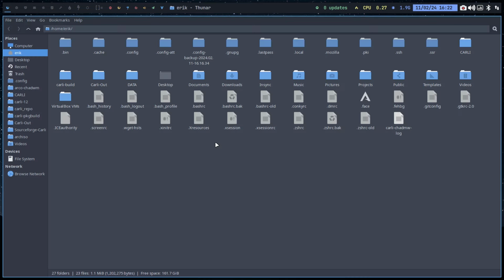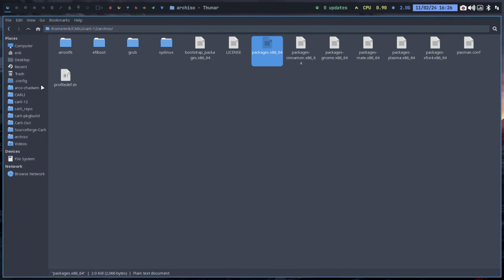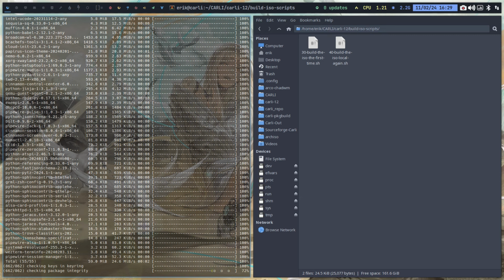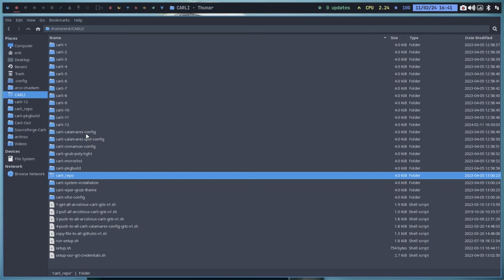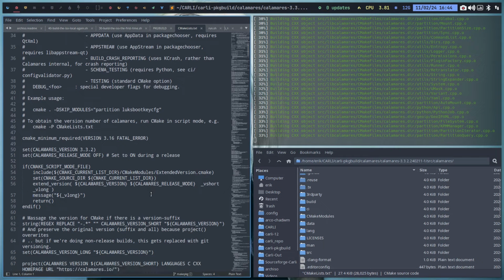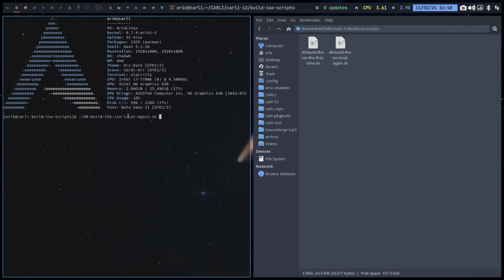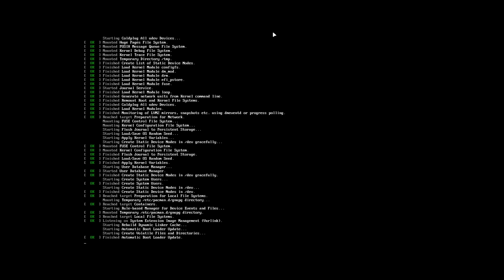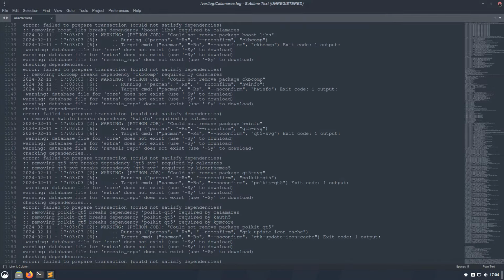ArcoLinux : 3852 CARLI - new calamares - new archiso - workflow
Learn how to create your own iso